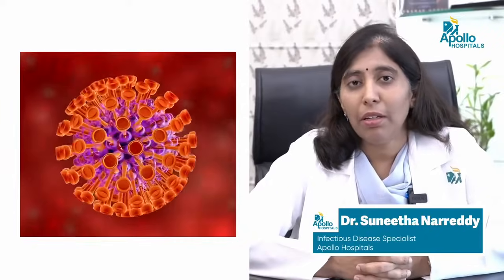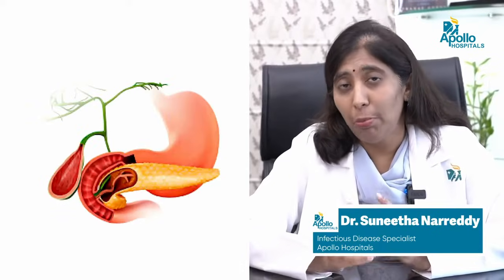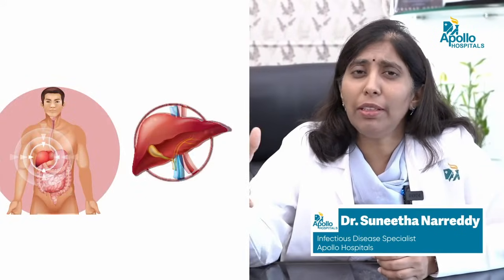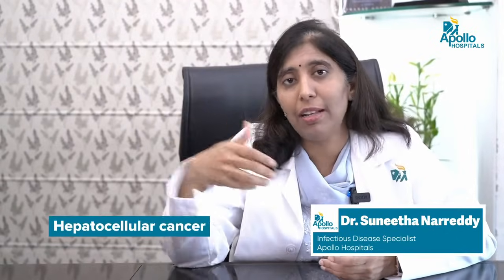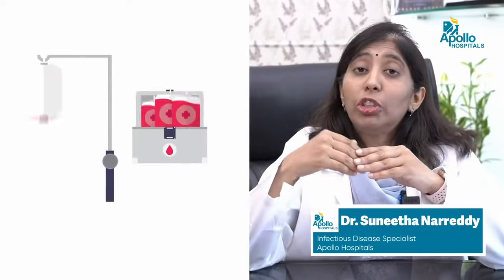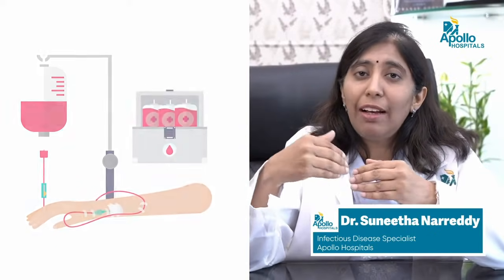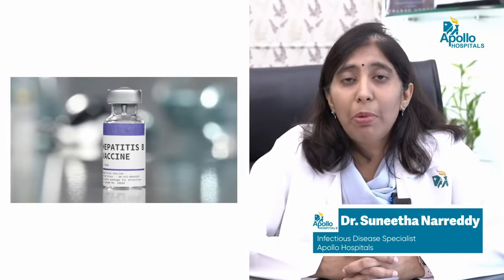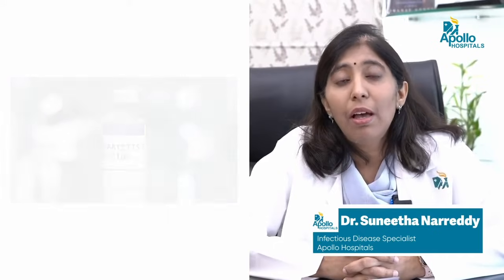Hepatitis B: Signs, Causes, and Treatment | Infectious Diseases | Liver Diseases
Discover comprehensive insights into Hepatitis B with Dr Suneetha Narreddy, an Infectious Disease Specialist at Apollo Hospitals, Hyderabad. In this enlightening video, Dr Narreddy delves into the details of Hepatitis B, a small DNA virus causing liver infection. Learn about the signs and symptoms, causes, types, transmission, complications, vaccine, prevention, and treatment modes associated with Hepatitis B.

00:00 - Introduction
00:11 - What is Hepatitis B?
00:35 - Symptoms of Hepatitis B
01:09 - Causes of Hepatitis B
02:48 - Types of Hepatitis
03:32 - Transmission of Hepatitis B
04:30 - Complications of Hepatitis B
06:49 - Vaccine for Hepatitis B
07:06 - Prevention of Hepatitis B
07:56 - Conclusion

Need immediate assistance? Get in touch with us through